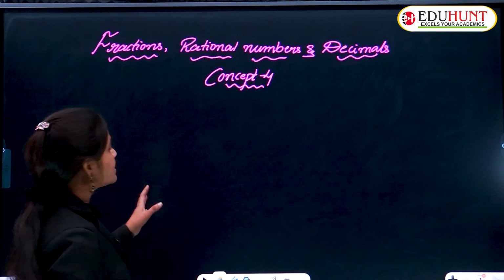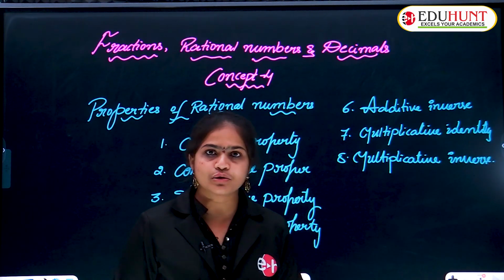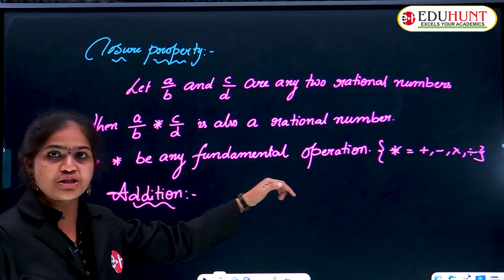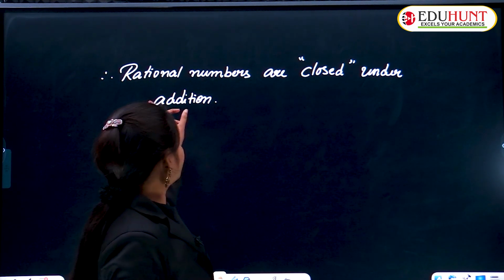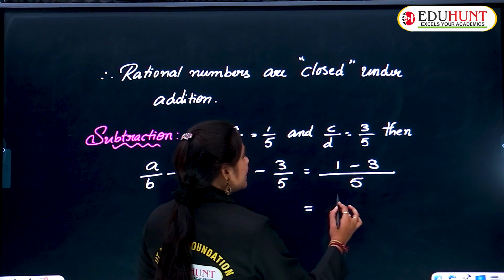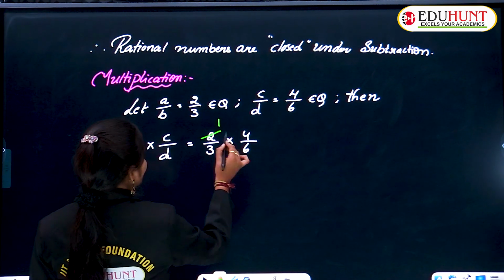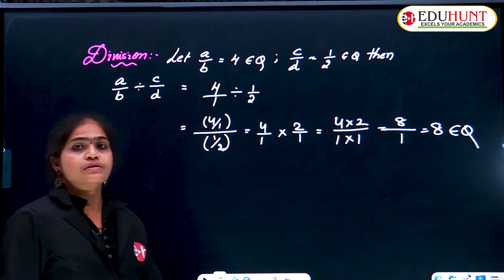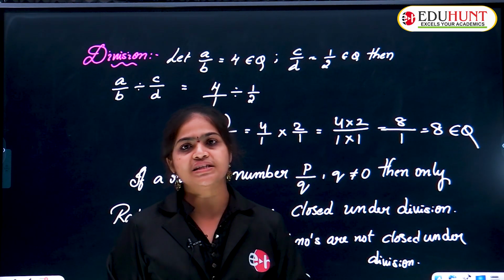15. FRACTIONS , RATIONAL NUMBERS AND DECIMALS / CONCEPT -4 ( CLOSURE PROPERTY ) / 7TH CLASS ( CEAM)